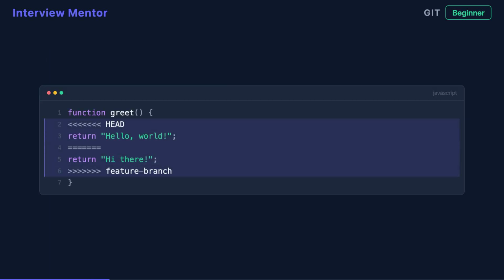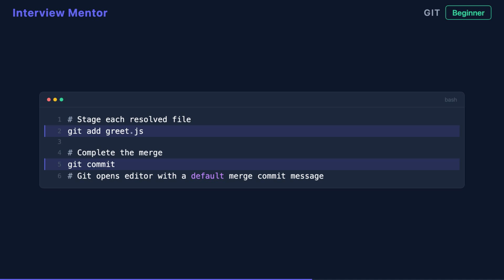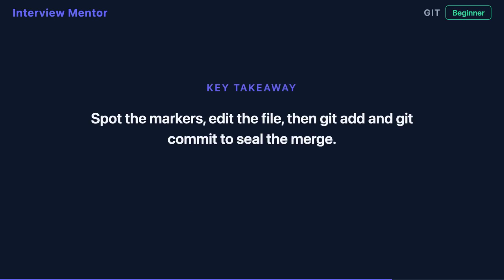How to Resolve a Git Merge Conflict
Merge conflicts don't have to be scary. This video walks you through exactly what causes a Git merge conflict, how to read the conflict markers Git inserts into your files, and how to manually edit and clean up the file before completing the merge with git add and git commit. Perfect for Git beginners.